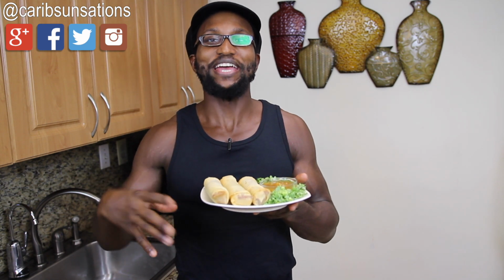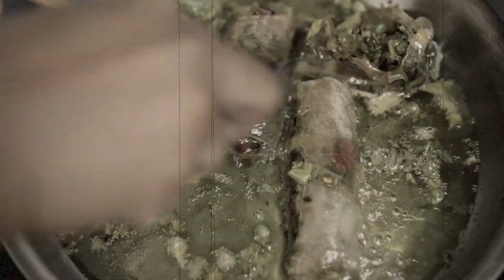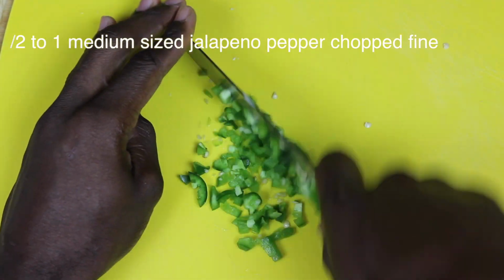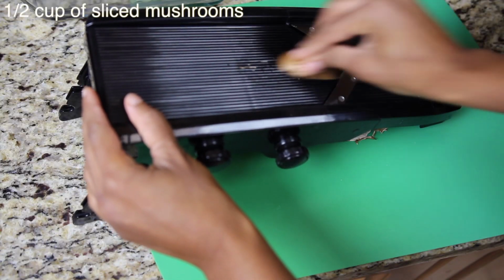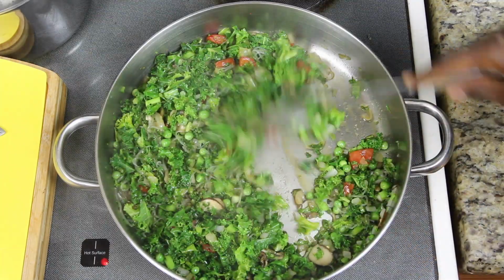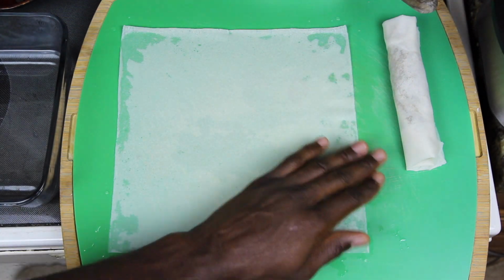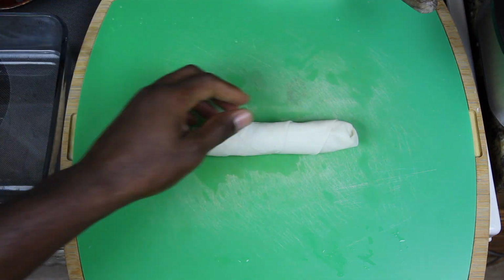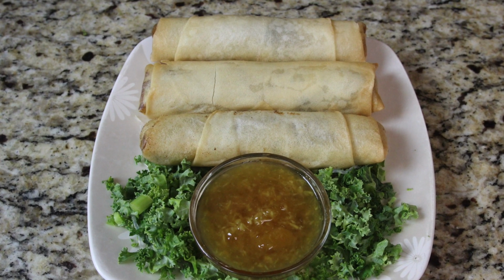Spring Rolls- Kale and Kelp Noodles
Spring roll filling ingredients:
1 bunch of kale
1 cup of chopped onions
1 cup of kelp noodles chopped 1 inch length
1/2 to 1 medium sized jalapeno pepper chopped fine
1/2 cup sliced mushrooms
1/2 cup chopped tomato
1/2 cup chopped scallions
1 cup of sweet peas
1 cup of coconut aminos
1 tsp of sea salt
1 tbsp of crushed red peppers
1 tsp of coconut vinegar

Spring roll options:
Raw

Deep Fried
Check your local Oriental food markets  and ask for spring roll pastry. If the ingredients are "wheat flour, coconut oil, water, and salt" then you are good. If you can make your own, then you are golden.

Dipping Sauce:
3/4 cup of peach jam
1/4 cup grated ginger
1/2 cup fresh squeezed orange juice
1 tsp of coconut vinegar
1/4 cup of coconut aminos

Featured Product(s)
Mandoline Slicer
Deep fryer